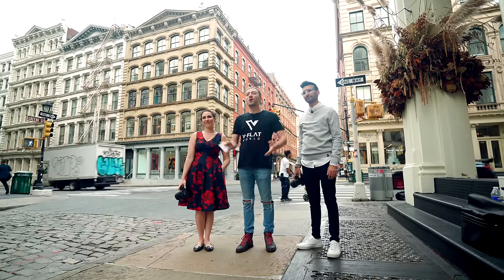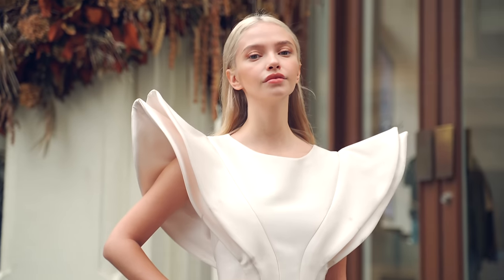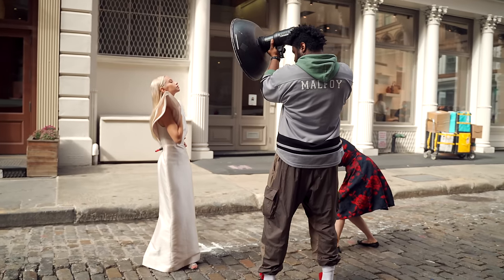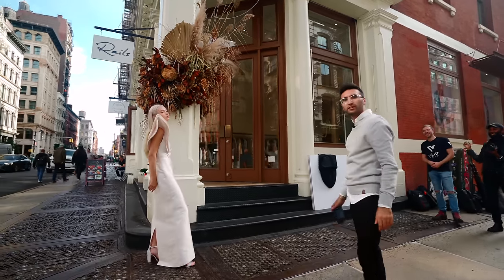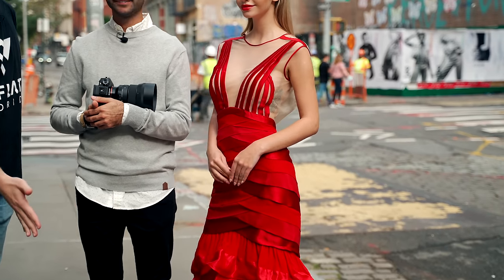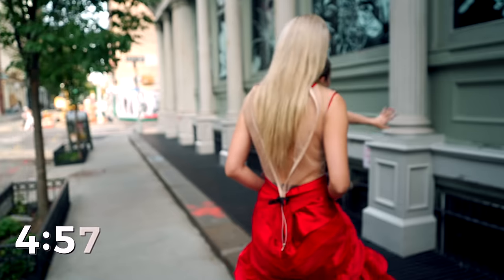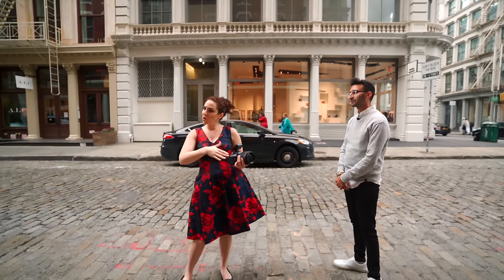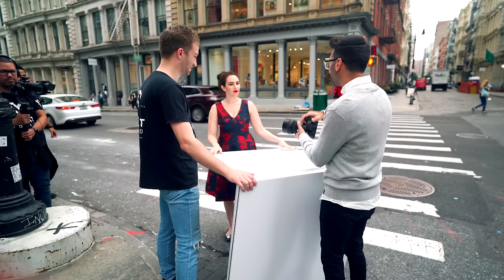Photography Wars: Lindsay Adler VS Dani Diamond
Pro Photographers go head-to-head.

In this brand new series, we’ll be challenging professional photographers to showcase their talents under pressure.

With years of experience in the photography and fashion industries, Lindsay Adler is quite the pro. With a rich understanding of artificial and studio lighting, Lindsay’s skills will be put to the test in a timed challenge against Dani Diamond.

Dani Diamond works with fashion as well, but unlike Lindsay he loves the natural light.
Shooting outdoors may be bright and scary for Lindsay but Dani is in his element as he [talks sh*t and] utilizes the backdrop-lined NYC streets to compose something magnificent.

Sit back and vote on your favorites to determine the winner of the first ever episode of Photography Wars!